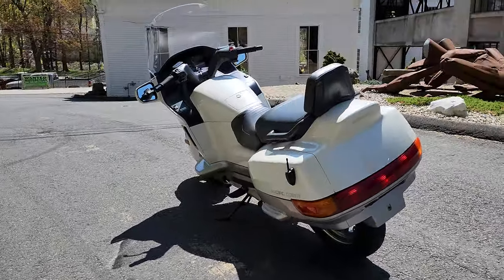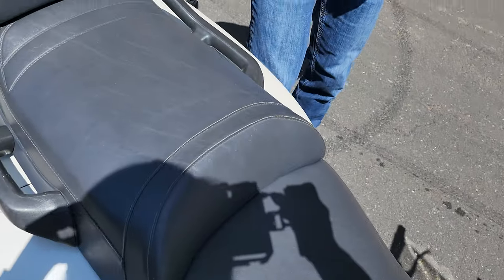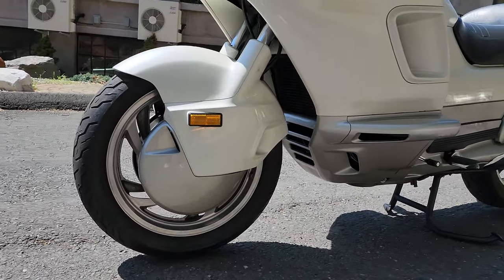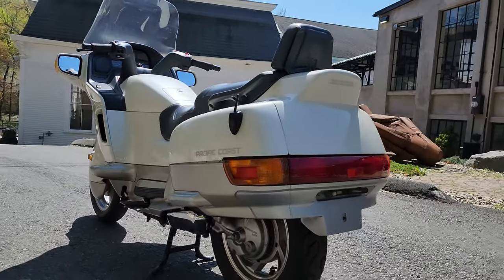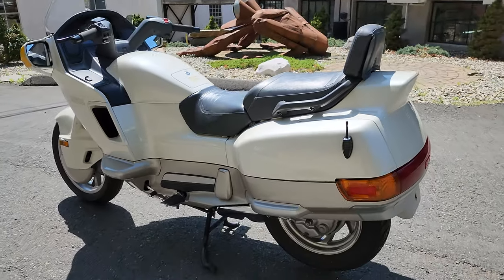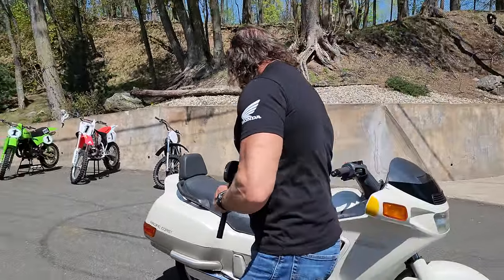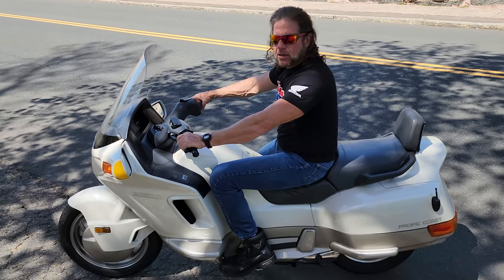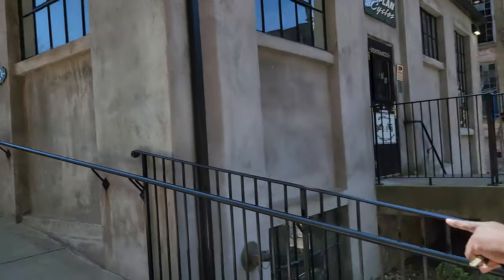1989 HONDA PC800 PACIFIC COAST